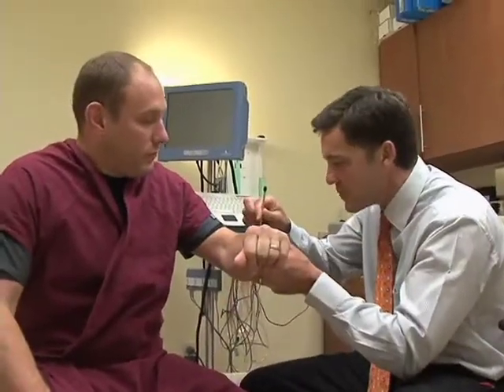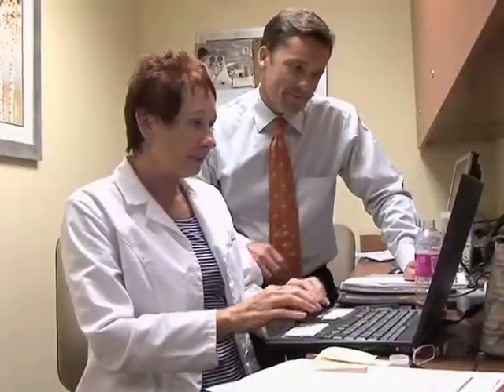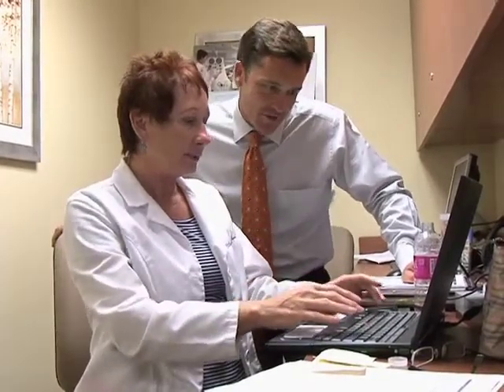HDR Treatment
Michal Hanus, MD, discusses whom the typical patient for skin HDR treatment is. Majority of these patients are in their fifties, sixties, and seventies. In Florida, for Dr. Hanus, the most typical patient demographic is a patient who requires the treatment due to cosmetic reasons—on the face or neck, eyelids, nose, or ears, where surgery is not the most appealing option. Another demographic are the elderly who have chronic edema in their lower extremities and have diabetes. They are not able to move a lot and cannot heal well. So he treats patients who have skin cancer on their lower legs, and through non-invasive surgery has dramatically reduced the incidents of any infectious wounds.